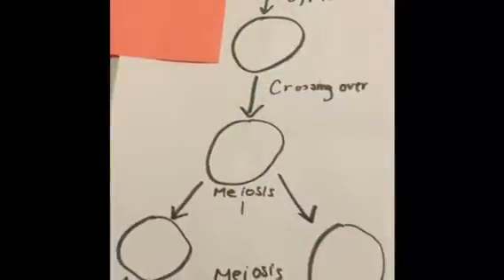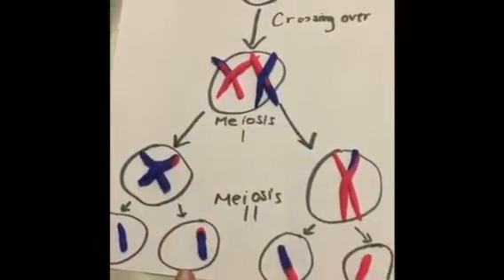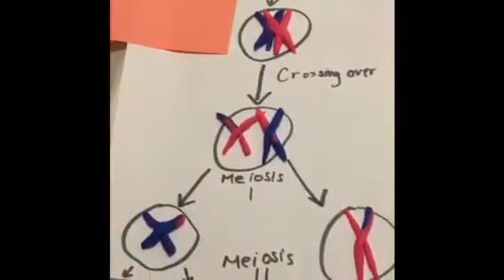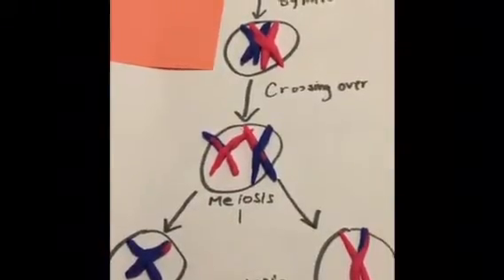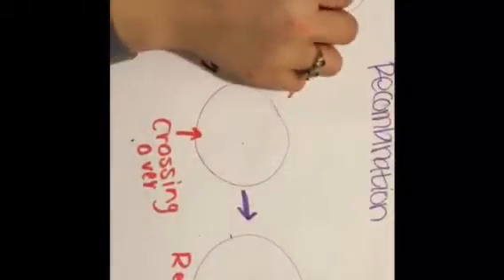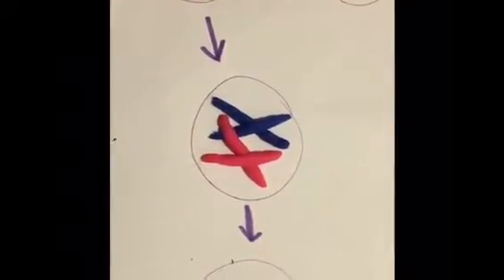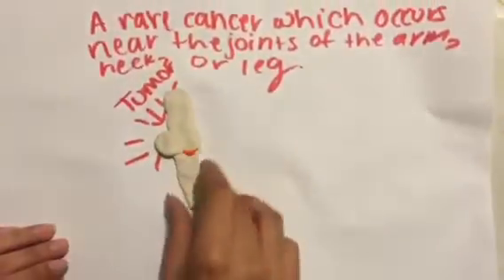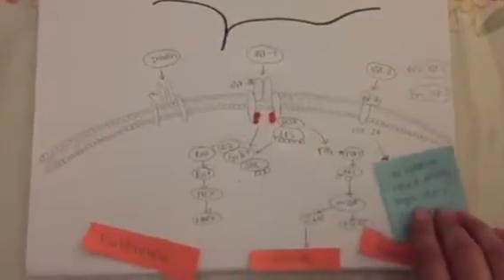Hemophilia and Synovial Sarcoma